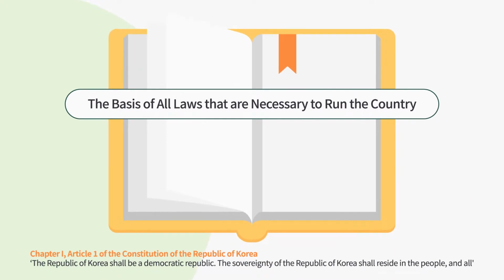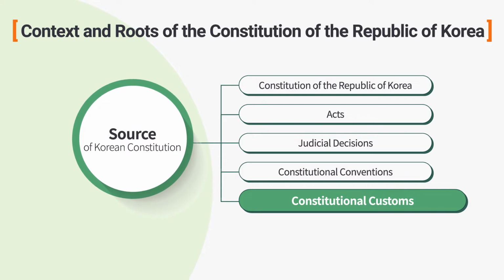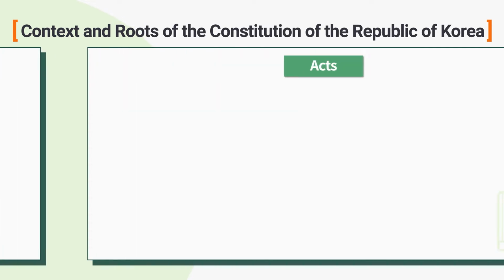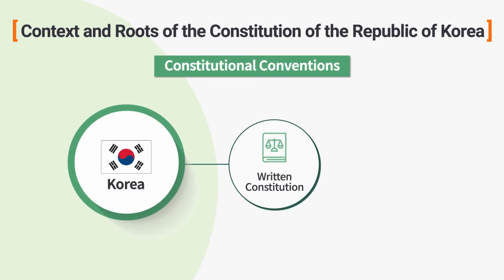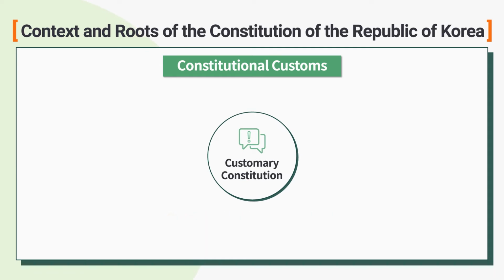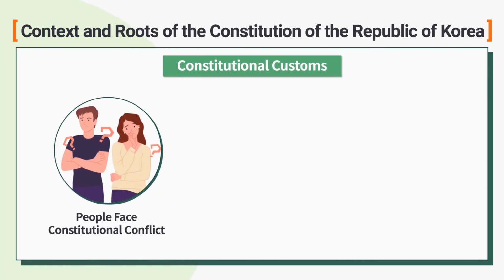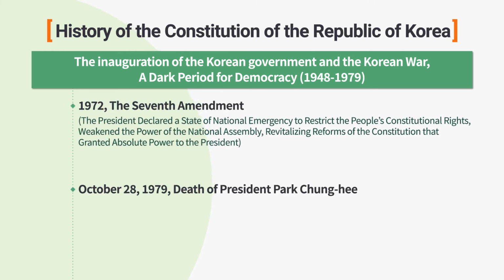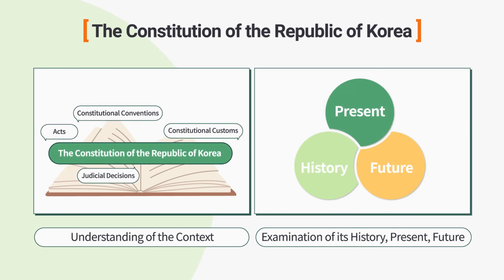[KLA] Korean Constitution